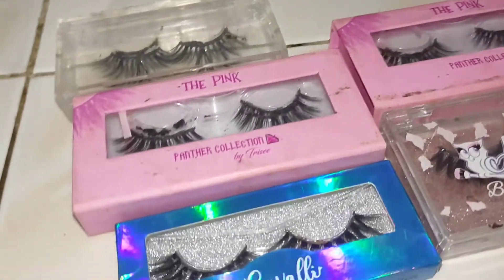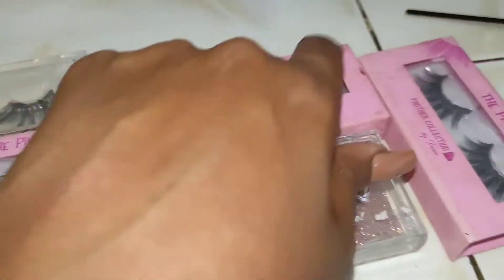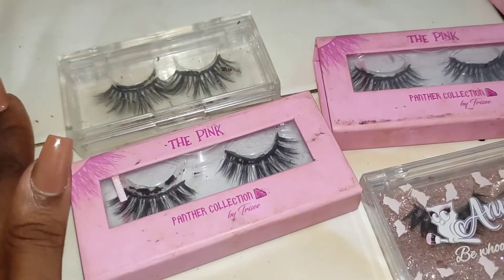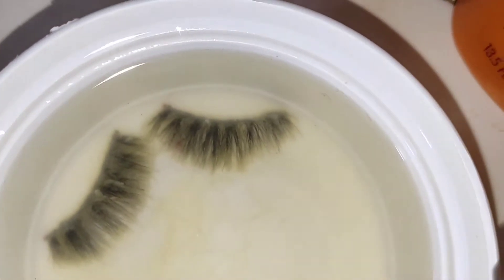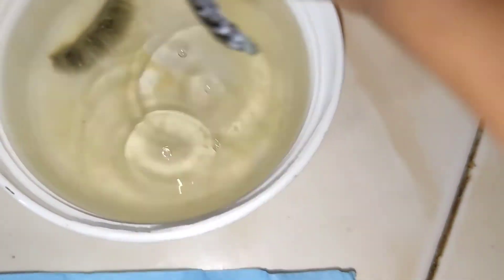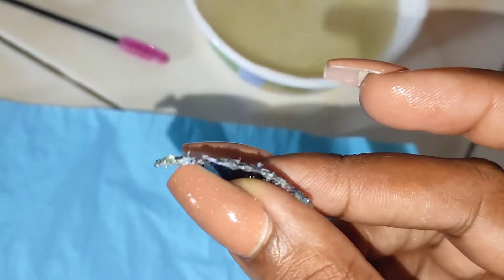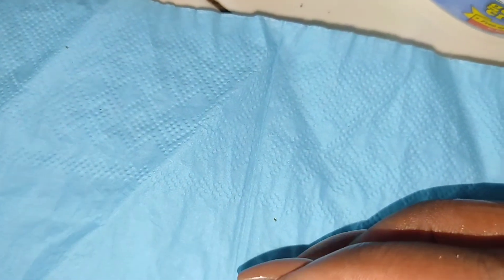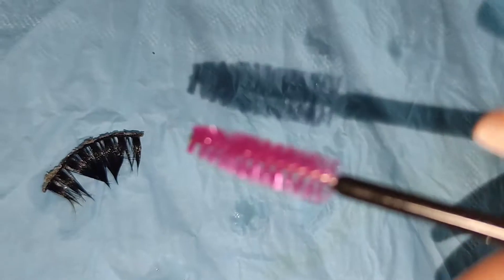HOW TO: Properly Care Your Lashes | Mistakes To Avoid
So while I attempted to give my lashes a bath, I came down with one hell of an experience because of my negligence. So in this video I'll be showing you how to clean your lashes, take care of them so you can reuse them and mistakes to avoid when comes to your lashes.

CHAPTERS:
Intro 0:00
What you need 2:46
Alternatives to Lash Glue 5:58
Mistakes to avoid when cleaning lashes 9:45
The Aftermath when you're careless 11:51
Summary 12:58

Stay safe!